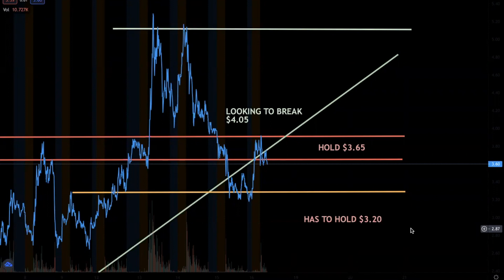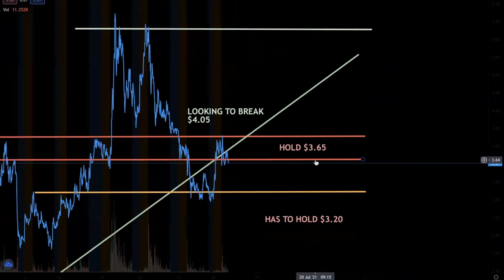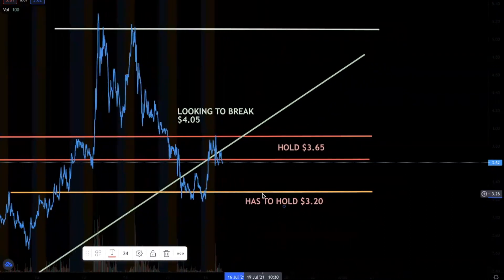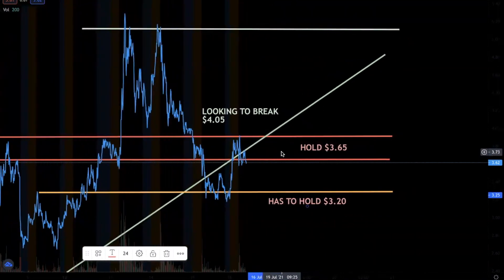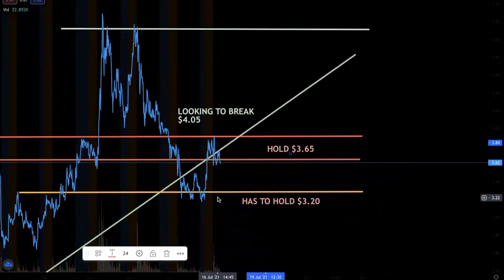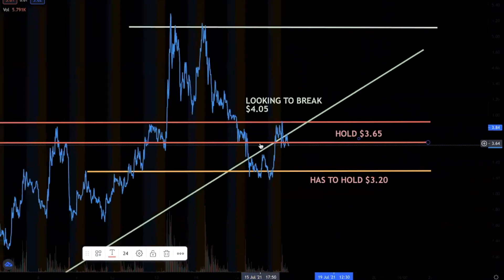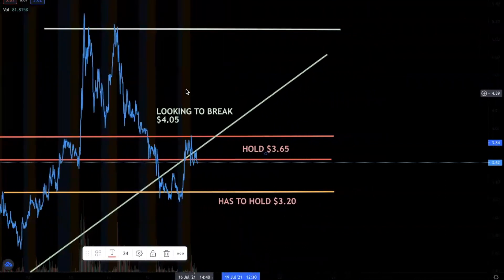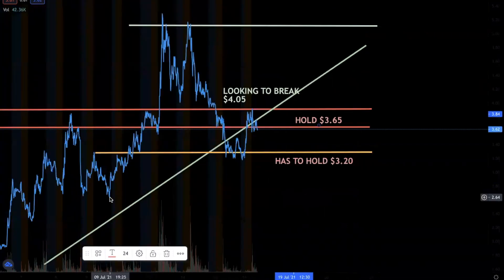XELA CHART UPDATE? SHOULD YOU BUY? IS $6.00 STILL POSSIBLE?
**NOT A FINANCIAL ADVISOR** Just my opinion